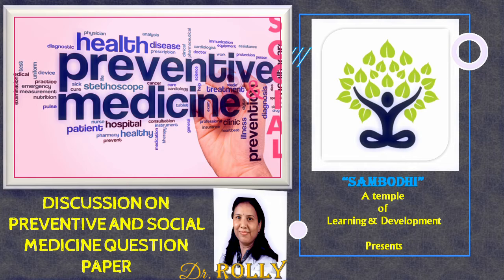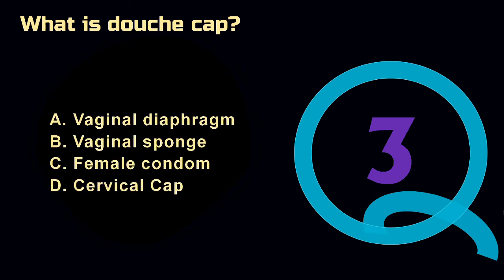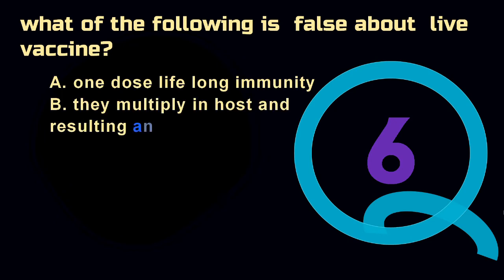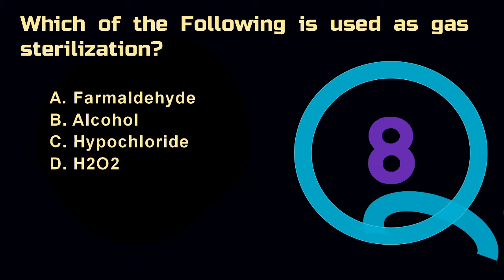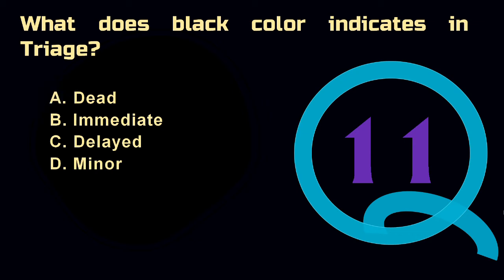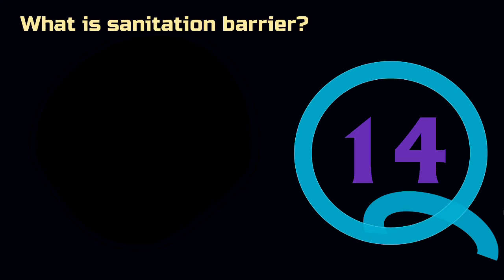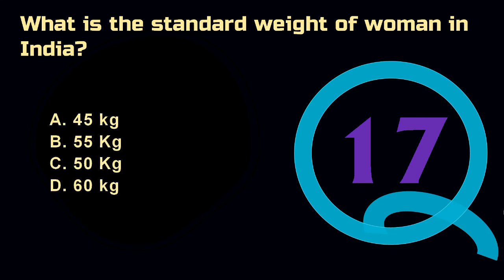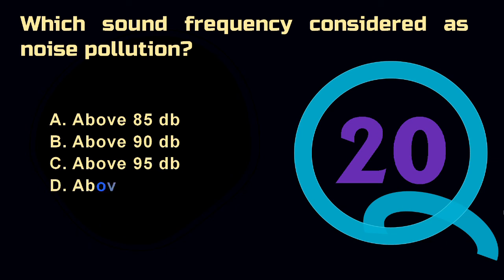Discussion on Community Health Officer Exam || Preventive & Social Medicine Paper- 2020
Dear Viewers,
Preventive and social medicine is concerned with the measures taken to prevent diseases and promote health. Preventive and social medicine is also known as community medicine or public health. Preventive and social medicine offers medical services ranging from curative to rehabilitative. Preventive and social medicine has expanded during the last few decades. Presently, it deals with the health problems of not only a single person but the entire community at large.

In this video the typical questions and answers are discussed which were asked in Preventive & Social Medicine Paper of Community Health officer examination-2020 so that it will help to aspiring students & job seekers.

Your single like will motivate us to keep producing useful content for you. We request you to post your comments & if you find these contents useful then share within your groups.

2. Immunizing Agent -Vaccines (Path to improved health)
3. Discussion on Paper-II: Medicine Surgical and Clinical Services February 2020
4. Discussion on Paper II Maternal & Child Health February- 2020